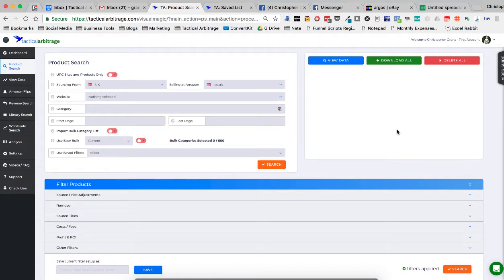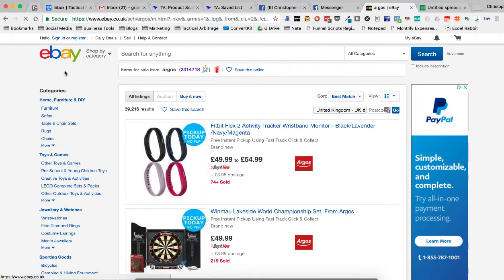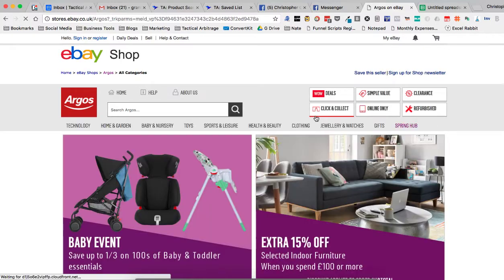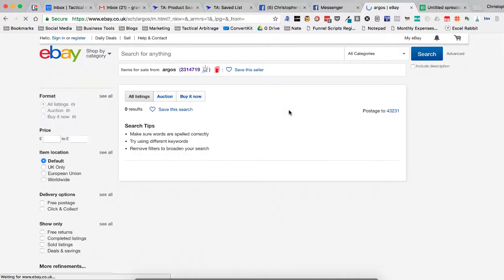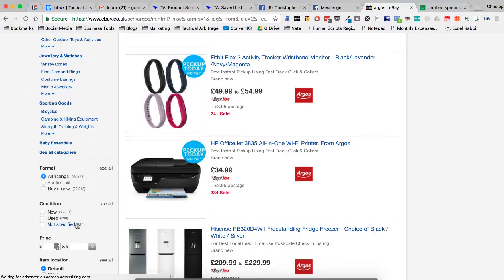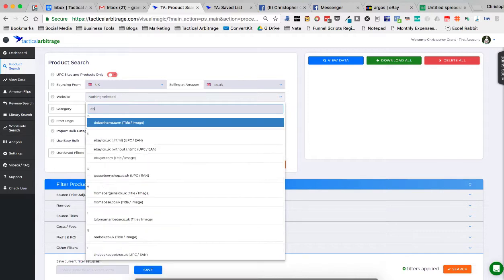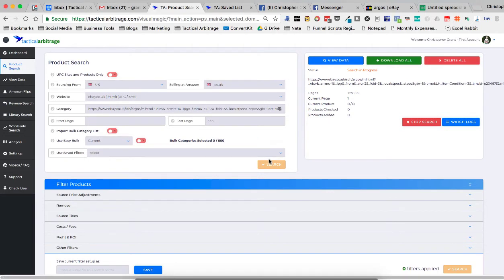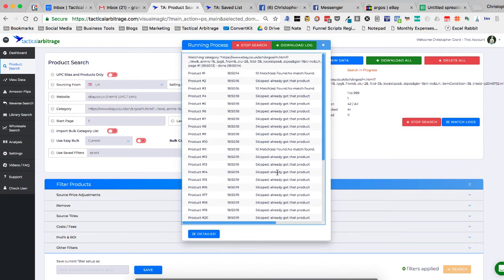Tactical Arbitrage | How to Scan an eBay Store in The U.K.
Hey!  I was asked by a viewer if they could scan a specific ebay store in the U.K.  In this example it is the retailer Argos who also has an ebay store where they sell their wares.

The answer is that it is definitely possible and this video breaks down exactly how to find and use the correct URL structure to scan an ebay store inside of Tactical Arbitrage.

Not a Tactical Arbitrage user yet?

Check out this blog post to learn how to get an extended trial or a discount if one is available!  👇

Code CLEARTHESHELF gets you a 10-Day trial